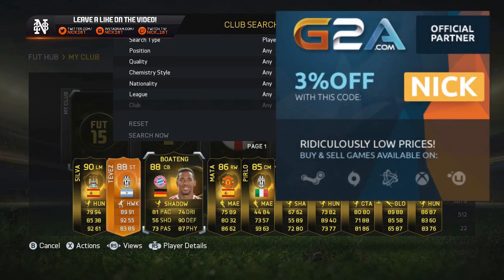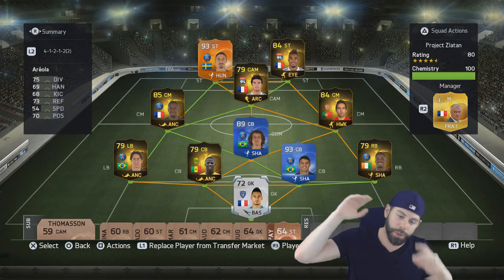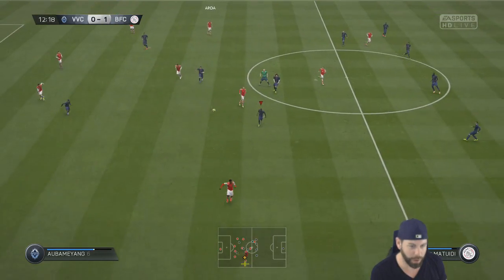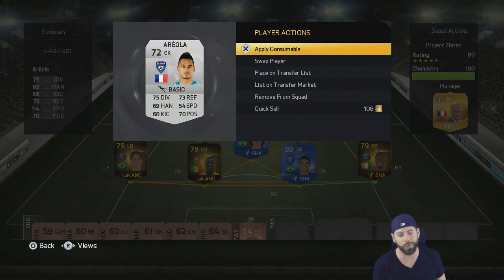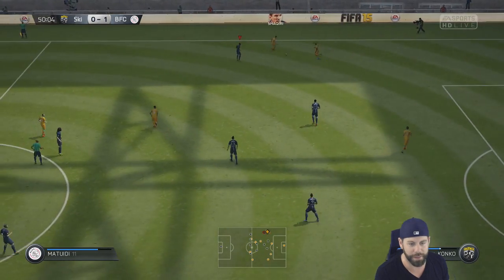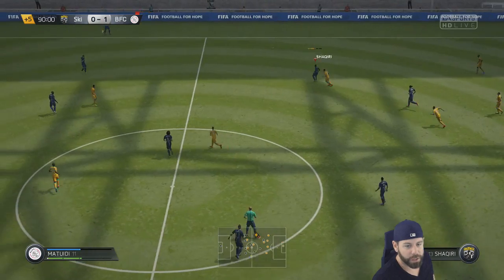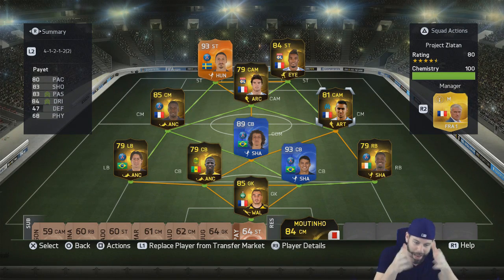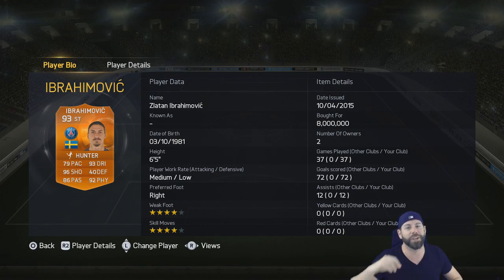Project ZLATAN #10 - OMG PURPLE HERO CARDS?!?! - FIFA 15 Ultimate Team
Welcome to A NEW SERIES! I will be taking one of my favourite players in real life and in game ( Zlatan Ibrahimovic ) on a road to glory. I will be playing FIFA Ultimate Team 15 and building a team around MOTM IBRAHIMOVIC! THE MOTM IBRA IS THE best card in FUT 15!

Every time he scores a goal, I get to upgrade the team by 1 player and color rating. I Upgrade per every 1 assist as well. I upgrade per game won. I upgrade x4 if I win a tournament with the team. I upgrade x2 if someone rage quits on me.

So far the players we have purchased/used in this series are: Maupay, Nounkeun, IF FEKIR, IF RABBIOT, IF MENSAH, TOTY SILVA, SIF MATUIDI, TOTY LUIZ, IF TOULALAN, IF AURIER, IF AYEW, IF MAXWELL, SIF RUFFIER, SIF LACAZETTE,

Check out some of my best videos!